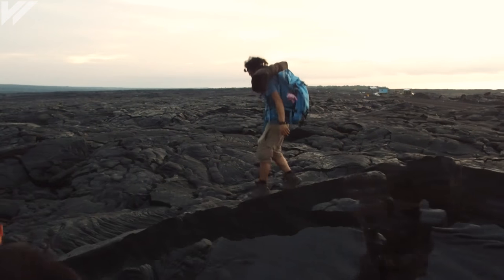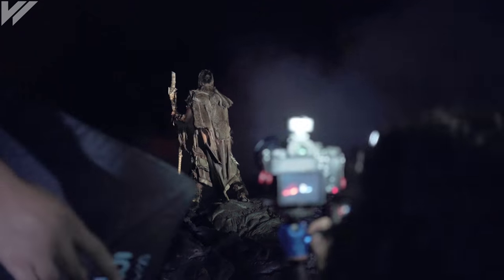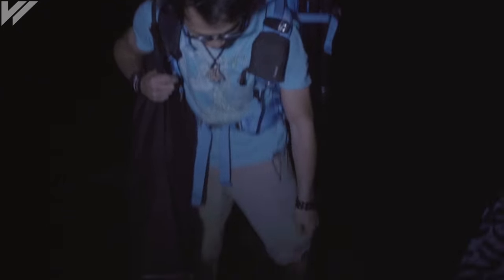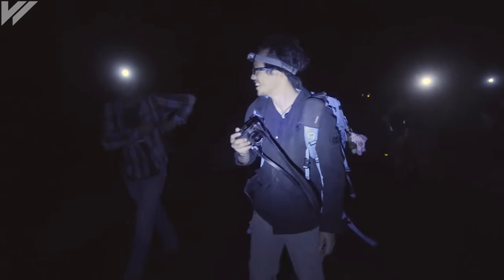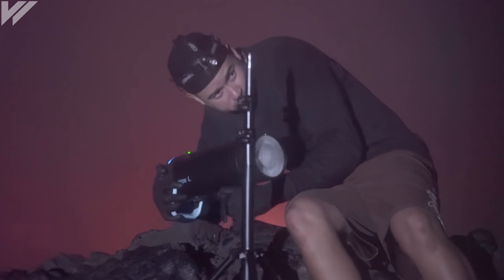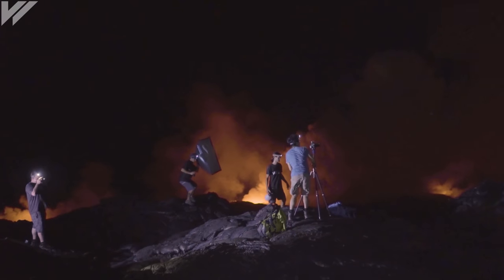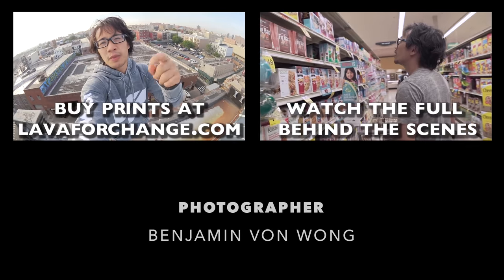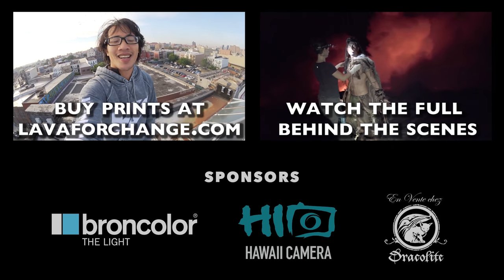Real life photoshoot in lava filled mordor!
Conservation Photographer Von Wong puts a shaman on lava flows to capture epic and surreal lava portraits to raise awareness for victims of climate change.

Credits

Photographer: Von Wong
Model: Tau Samuels
Guide & Lava Expert: CJ Kale
Video: Valentina Vee
Stylist: Emmanuelle Néron
Assistants: Andreas Knüttel, Tamahere McCabe, Paulo Mendes, Jana Harshey, Chris Harshey
BTS Photography: Paulo Mendes,Valentina Vee
Costume: Dracolite
Equipment: Broncolor & Hawaii Camera